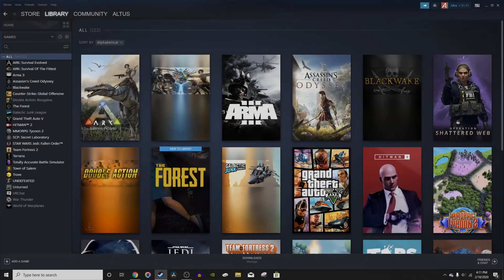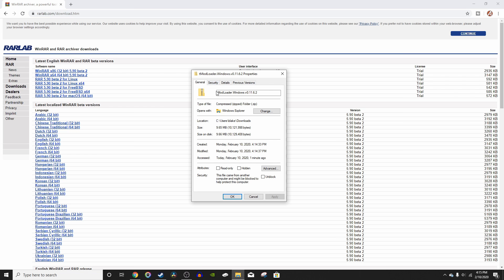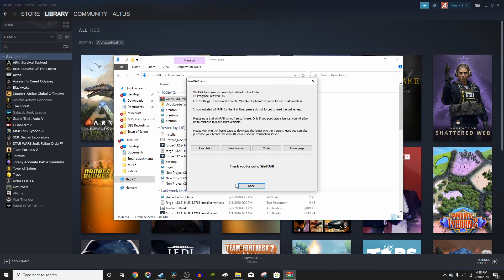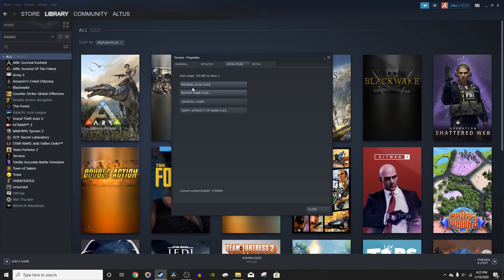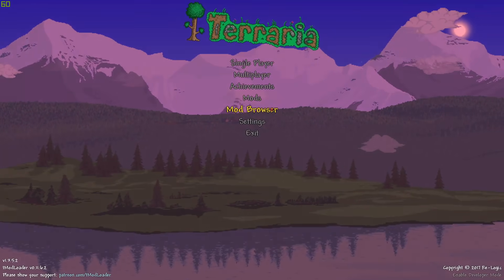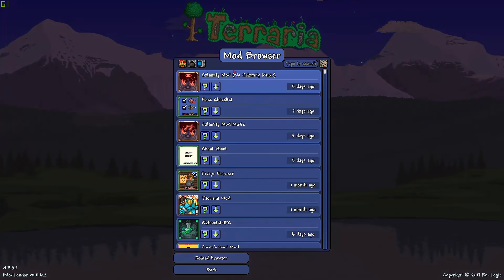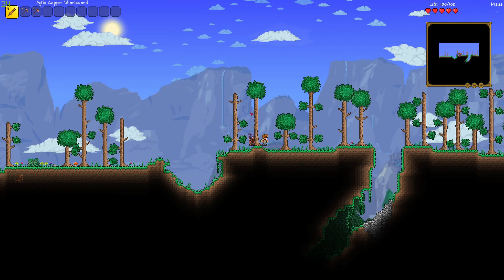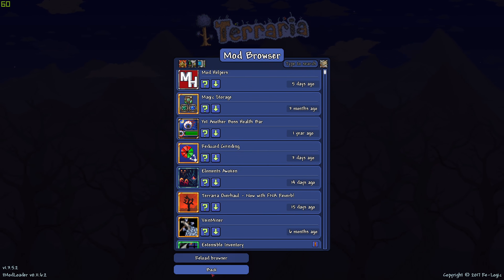How to install mods for Terraria 1.3.5 - tModLoader (2020 Guide)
Hello everyone! In this video, I will teach you how to install Terraria mods using tmodloader for Terraria update 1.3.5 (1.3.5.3). Tmodloader will allow you to download Terraria mods such as Calamity, Tremor, Elements, etc.

It really helps the channel, and allows others looking for this information find it easier

Let’s connect!

My upload schedule:
- Tuesday
- Friday
- Sunday